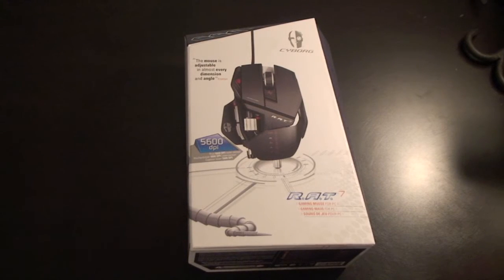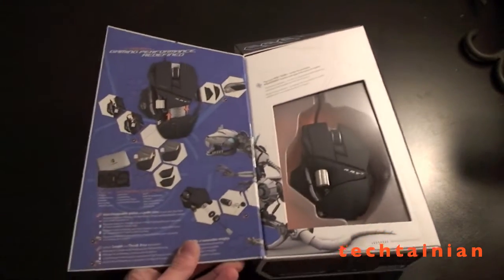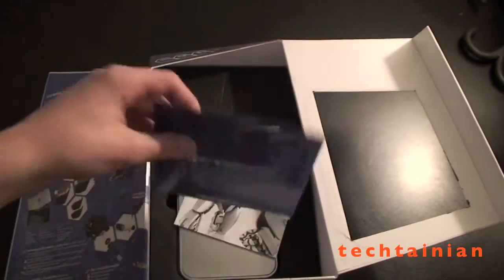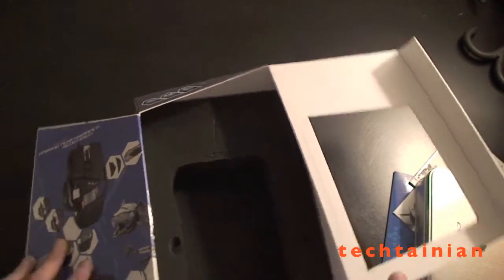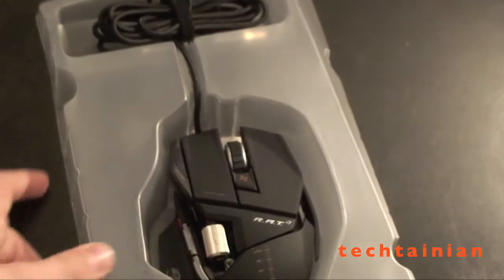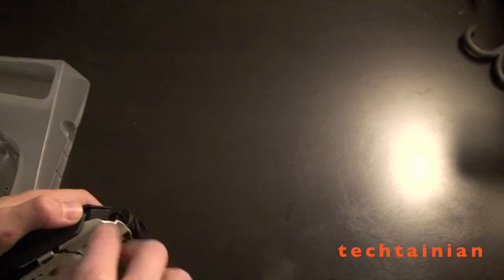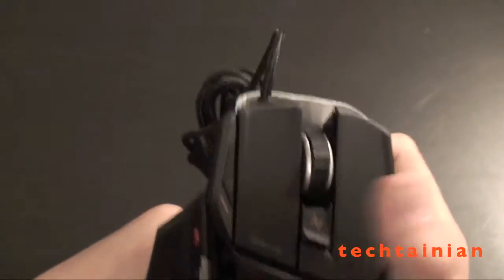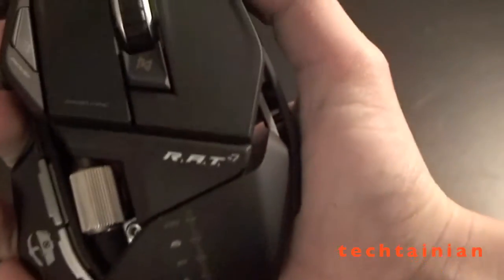Cyborg R.A.T. 7 gaming mouse unboxing.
this is a unboxing video of the Cyborg R.A.T. 7 gaming mouse.